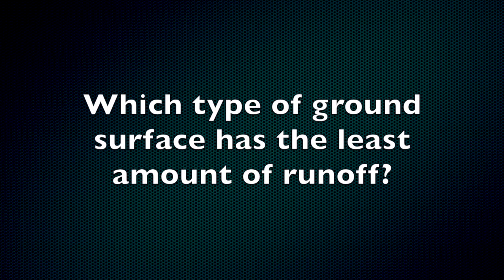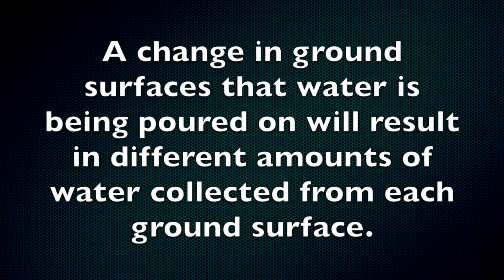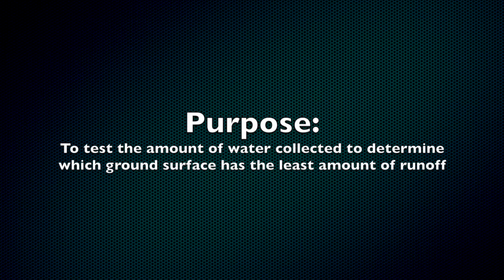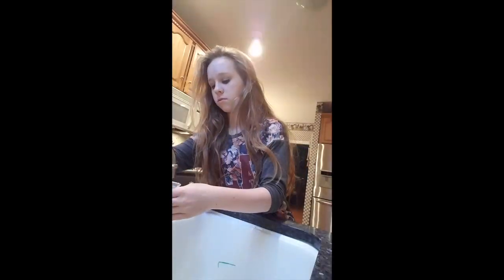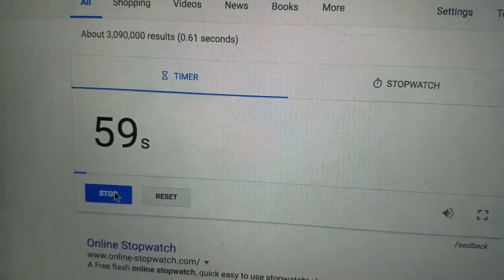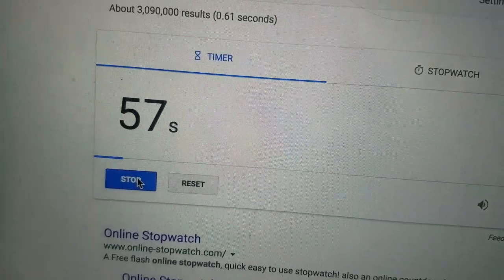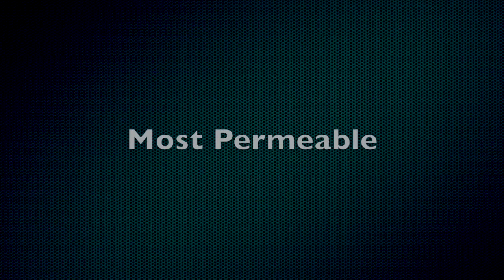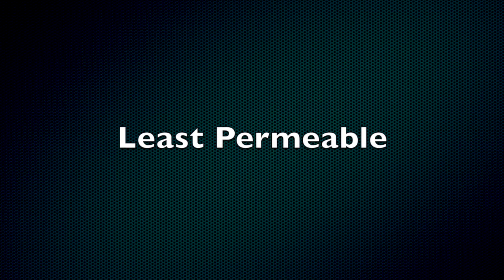Runoff Project Summary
Runoff Project Summary for Science Fair

wow... can't believe my only video is something for school

:D